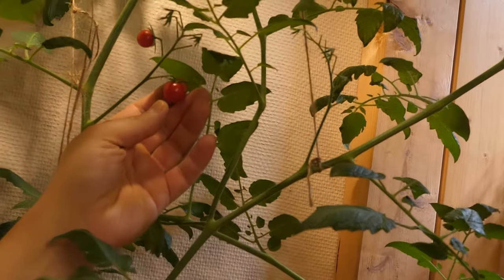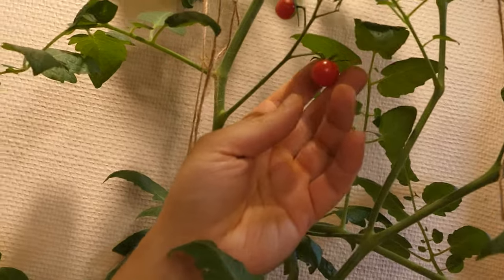My indoor harvest in autumn: Physalis, not syphilis. Ba'al Stargate SG-1 deepfake Cliff Simon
I swapped my face with the face of Ba'al from Stargate SG-1. Here is my autumn harvest of what I grew inside over the summer. My physalis were very successful, I got hundreds of them before the aphids invaded them.

My dogs: Doberman/boxer female (Lucille, born june 2017).
Rottweiler male (Conan, born 24 december 2020).